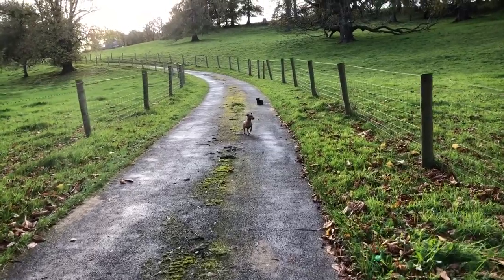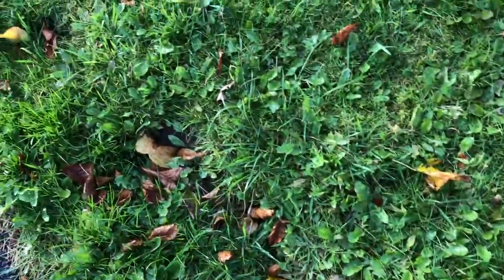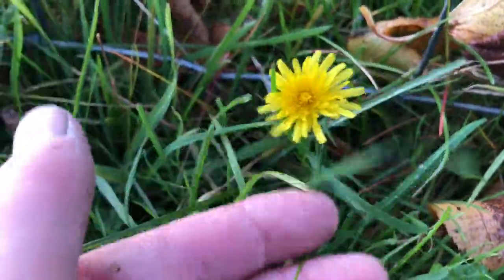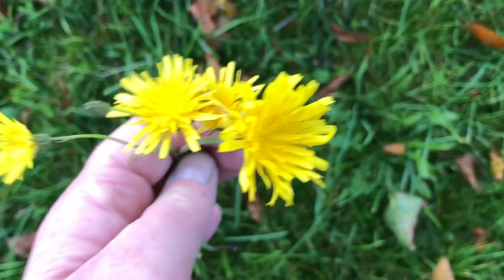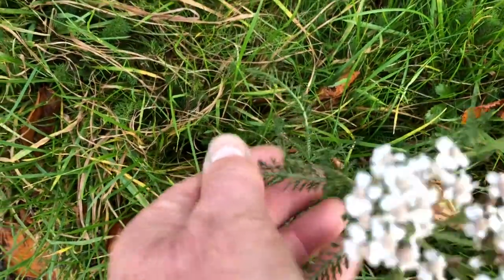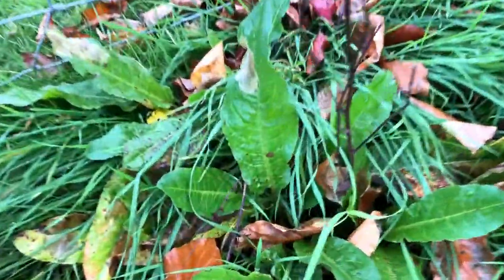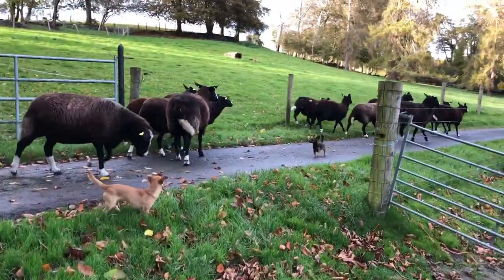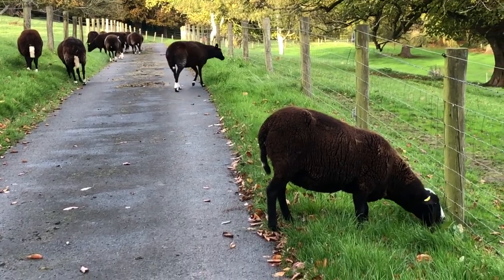The Long Acre will be delicious eating tonight in all its diversity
The ewes love munching the long acre as it has so many diverse flavors of forage for them.